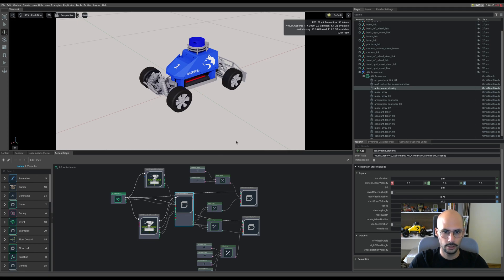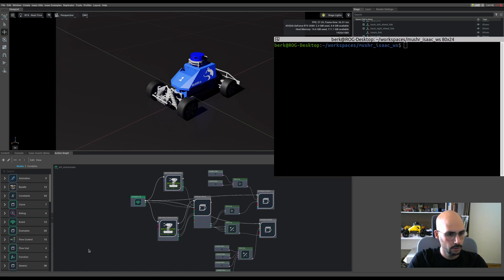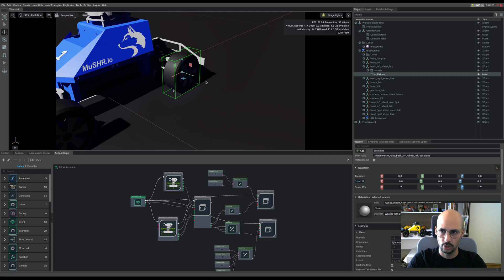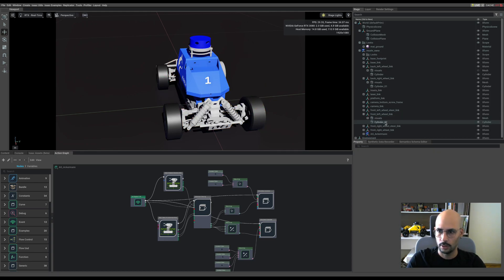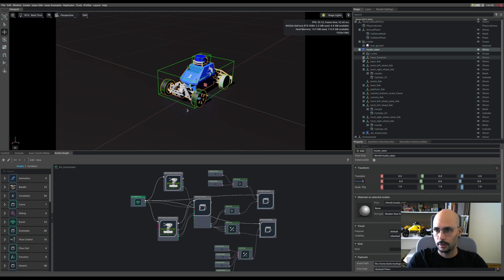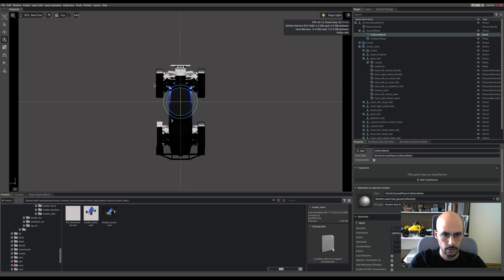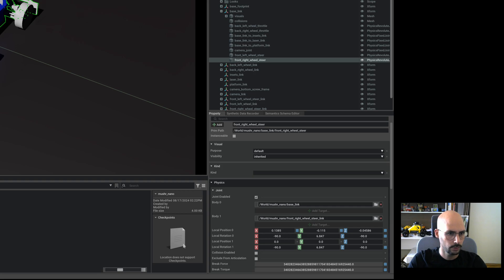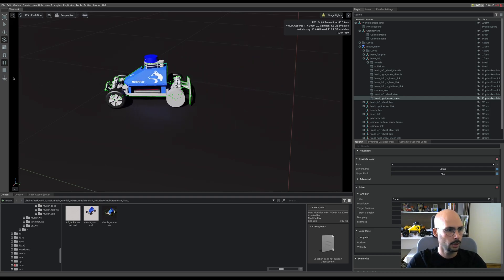7 - Colliders and Revolute Joints - NVIDIA Isaac Sim - MuSHR RC Car - Ackermann Tutorial